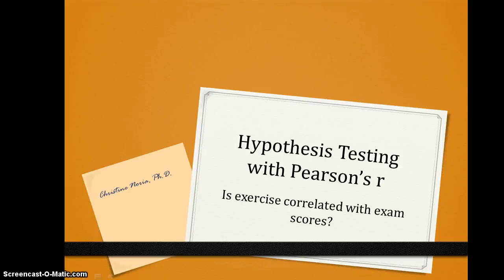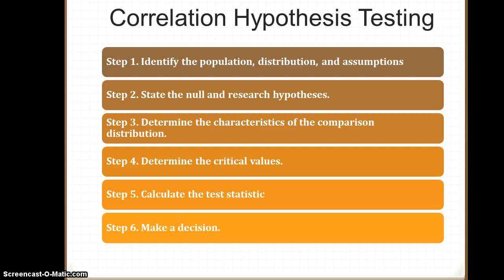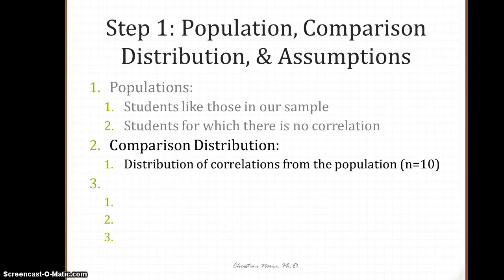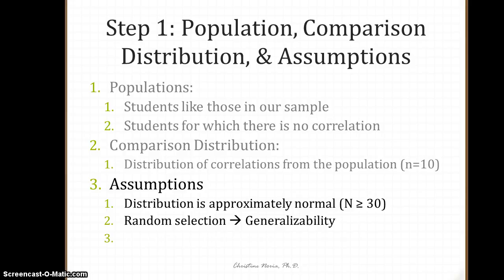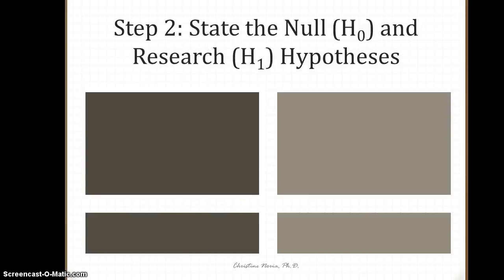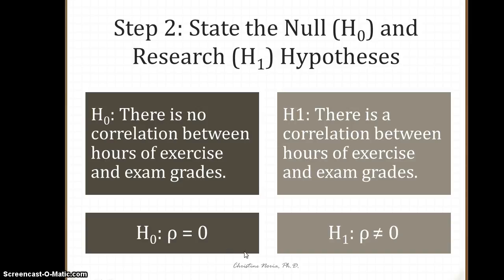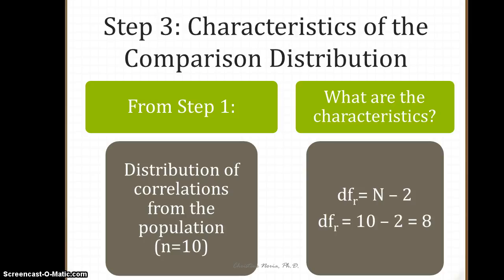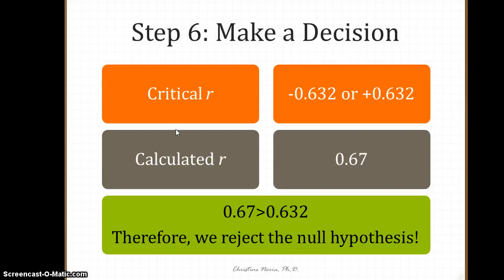Hypothesis testing with Pearson's r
Gives an example of hypothesis testing for correlations using pearson's r.